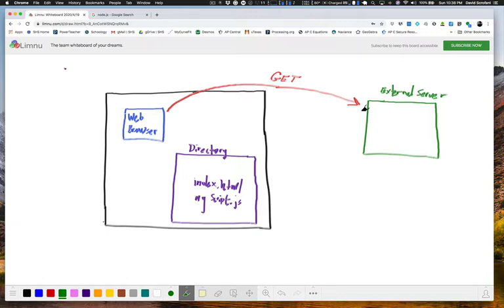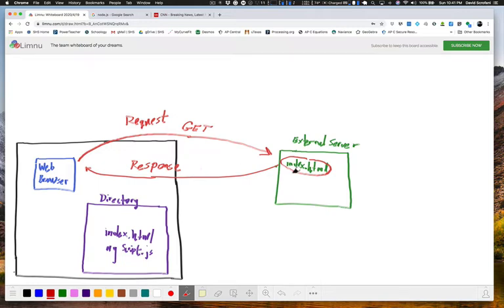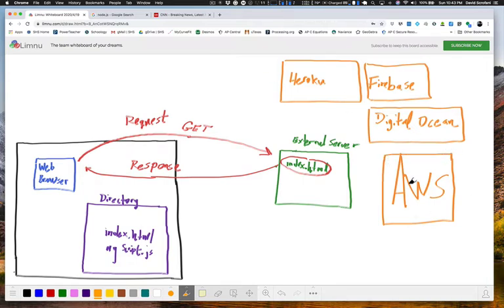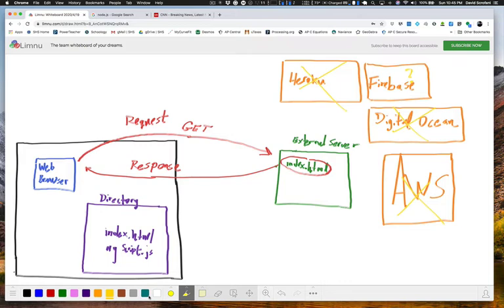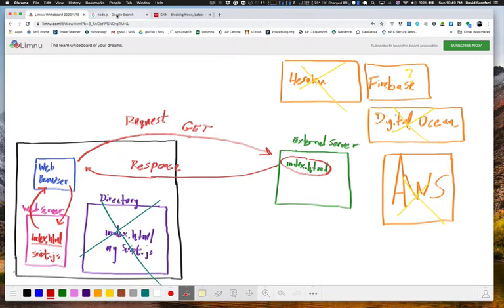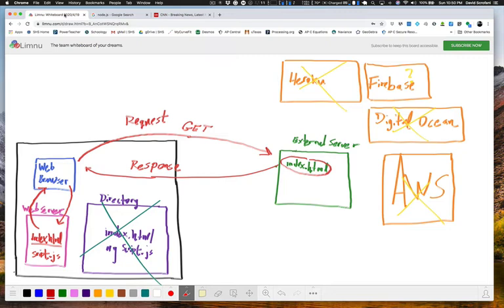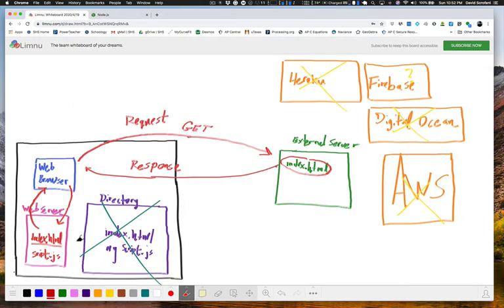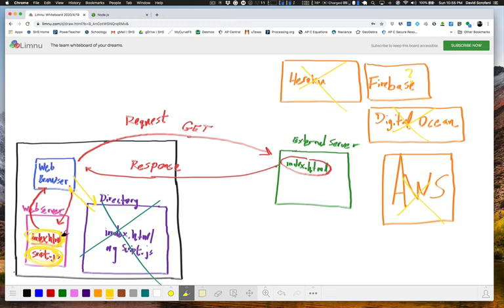The Concept Behind a Node Server - Beginning Web Development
I created this 20 min video for my Intro Web Programming class. After 2 months of opening html files with associated scripts and stylesheets directly from the file system, there is a need to move to using an actual local web server for serving the files. I put this in perspective in this video and explain the difference for those who may not yet appreciate the concept of client vs. server. The video is intended to motivate the use of Node.js for the server environment.